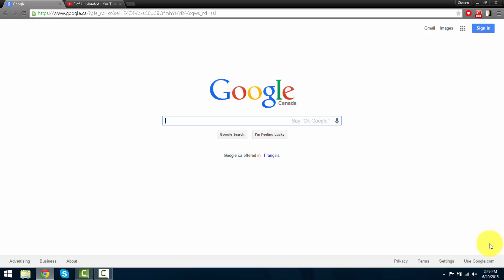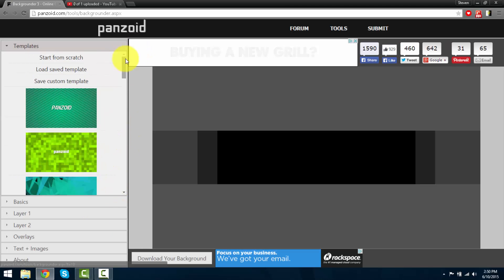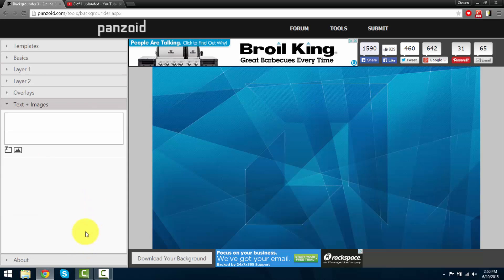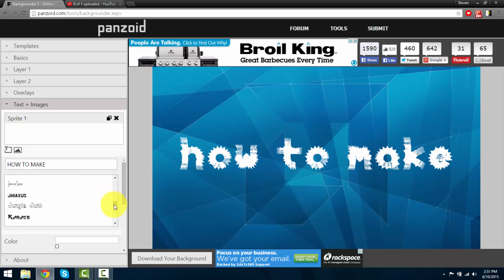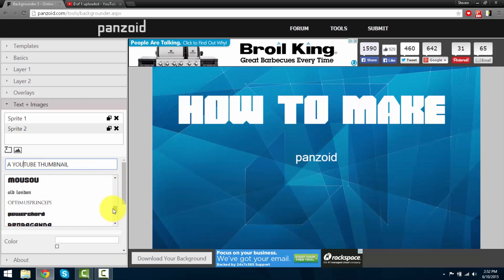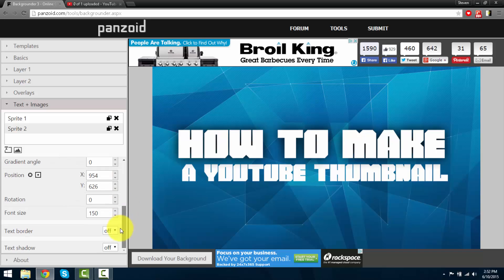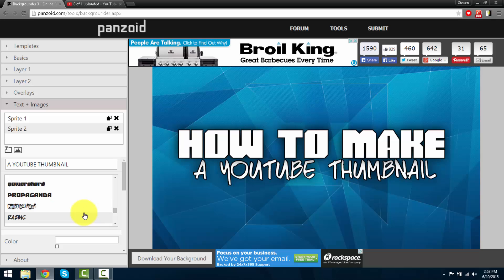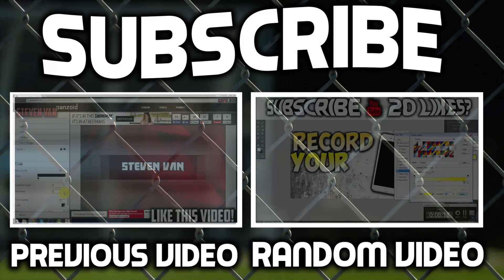How to Make Good Thumbnails Without Photoshop! Simple Thumbnail Tutorial! (2015/2016)